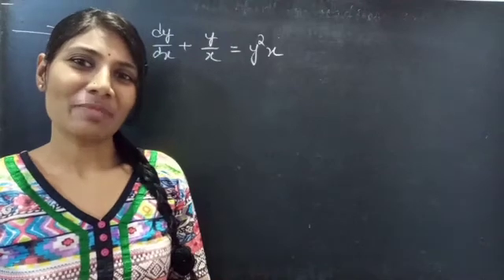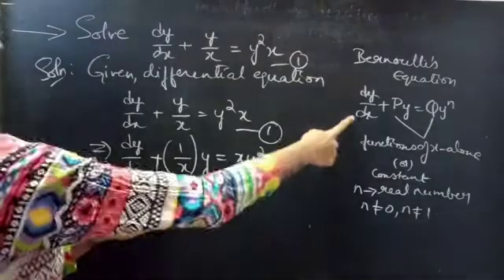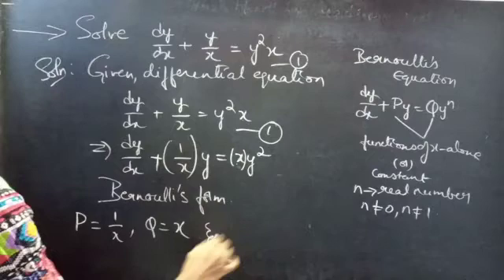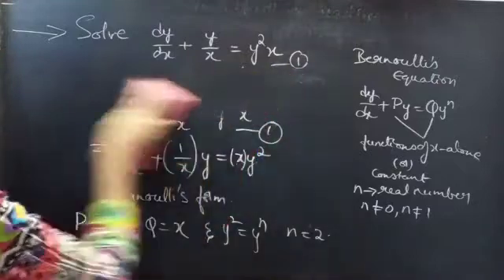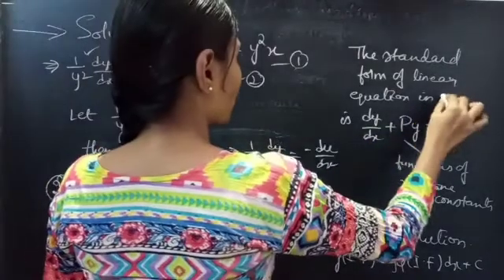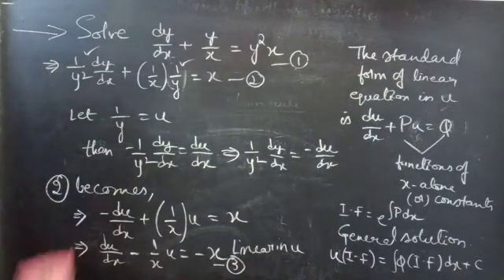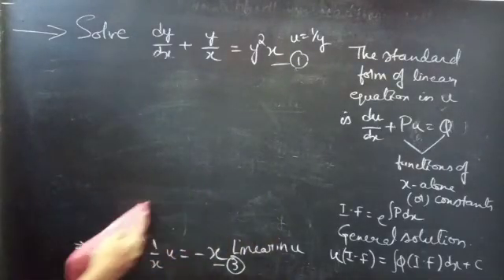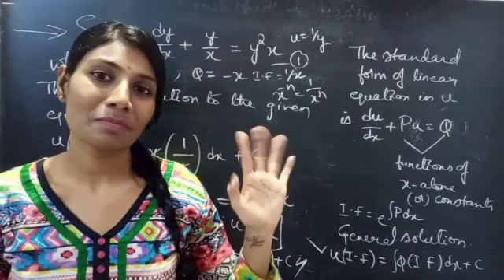dy/dx+y/x=(y^2)x BernoullisEquation L688